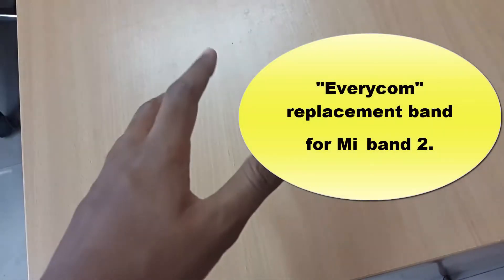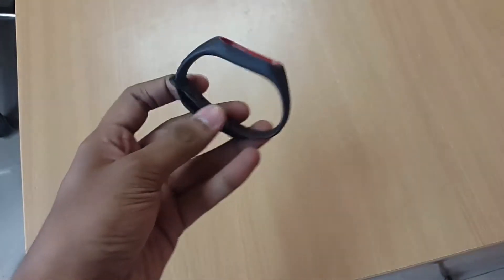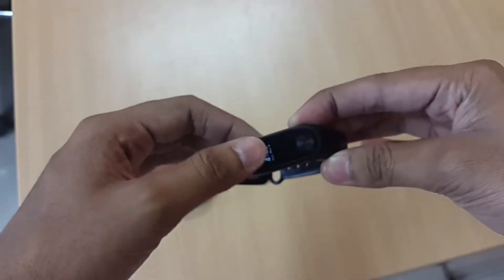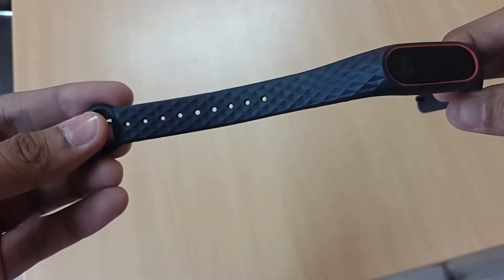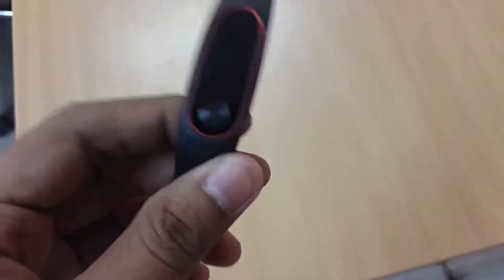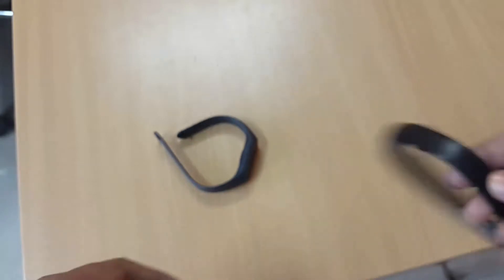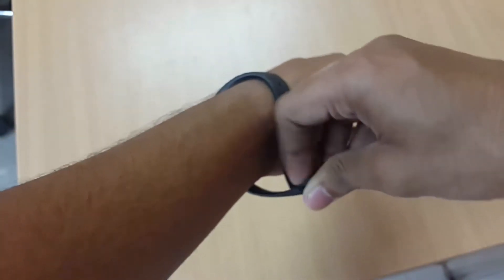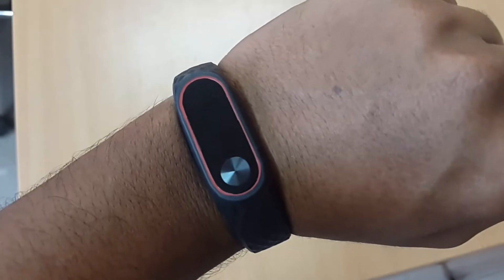Everycom Replacement Strap For Xiaomi Mi Band 2 "Unboxing and Review".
This is the unboxing and review of Everycom Replacement TPU Strap For Xiaomi Mi Band 2. And why you need to get this replacement band.